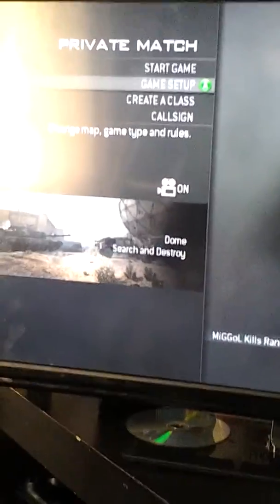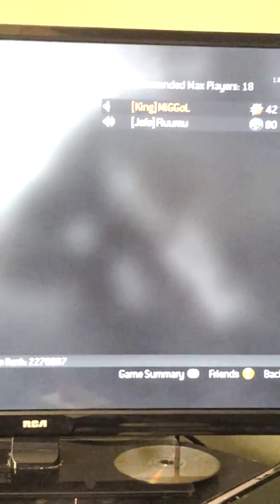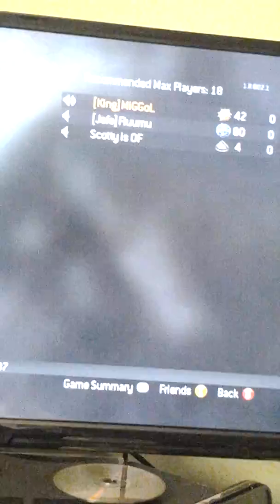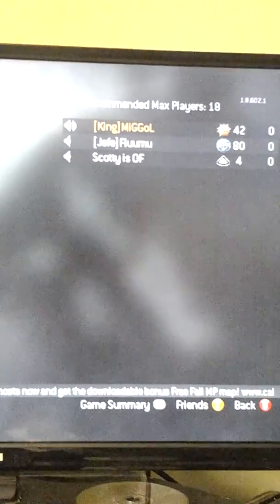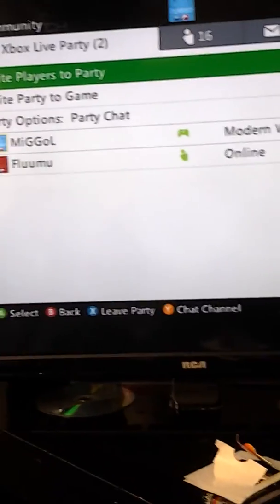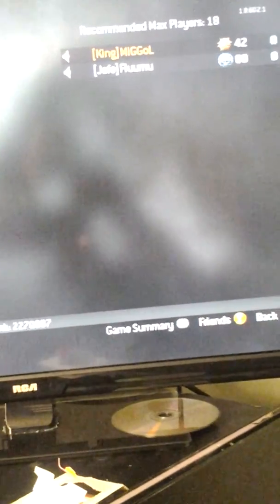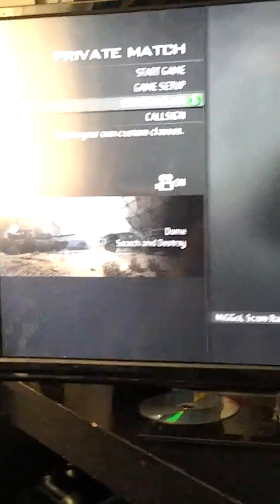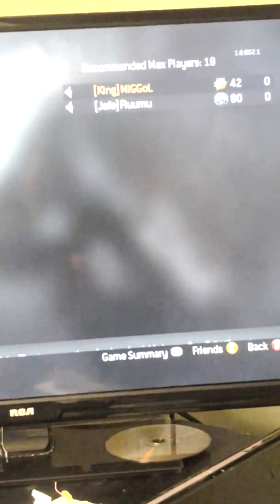Dispute proof 2-1